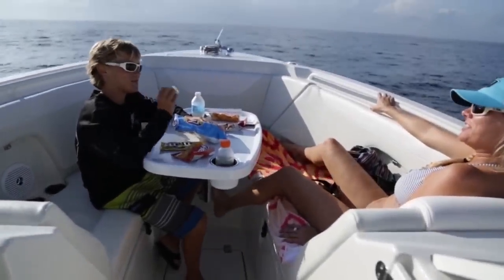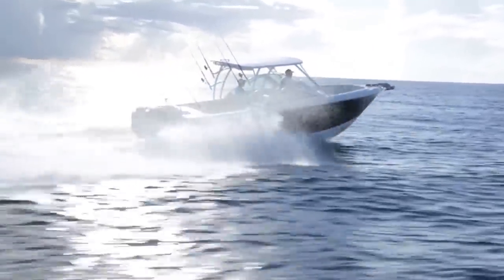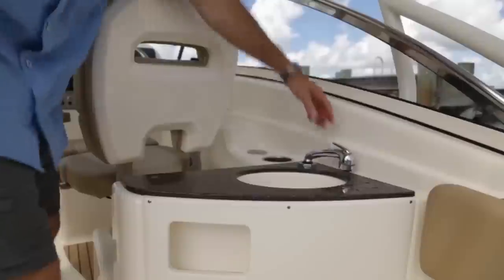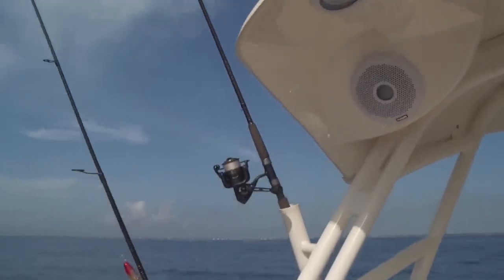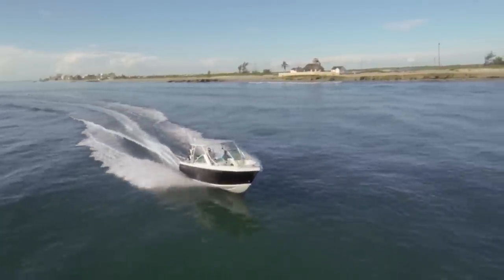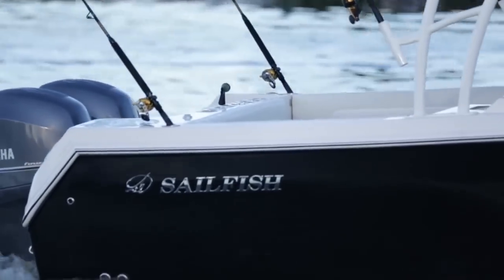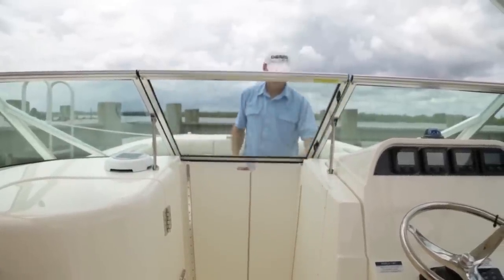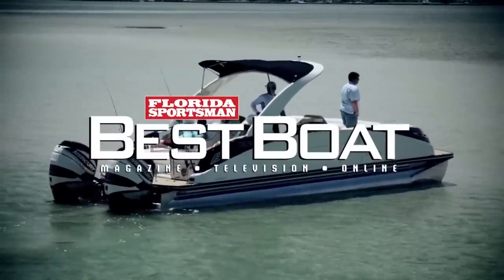Florida Sportsman Best Boat - 20' to 28' Dual Consoles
If you’re looking for the comfort amenities of a deck boat and the cockpit size of a much larger center console then check out the Scout 245 Dorado, the Sailfish 275 DC and the World Cat 296 Dual Console boats in the 20’ to 28’ range.